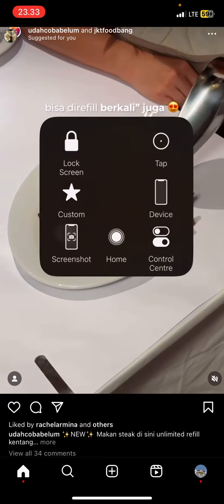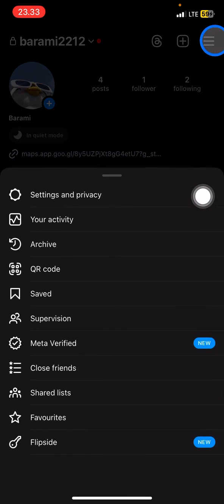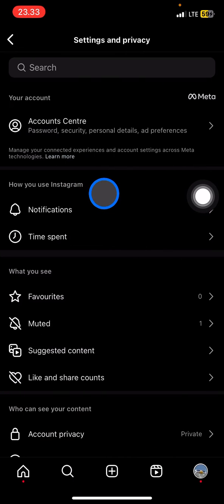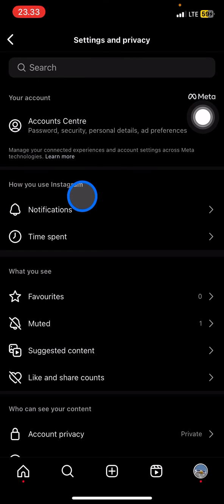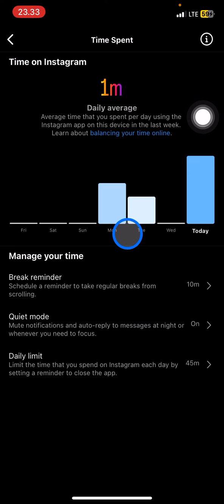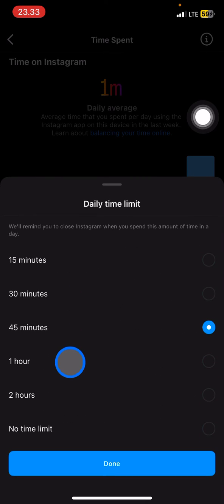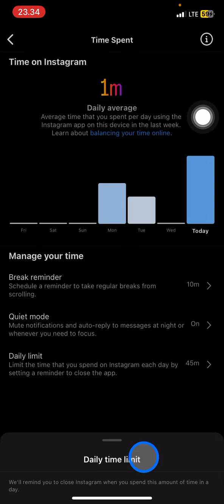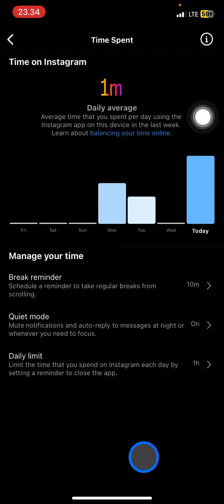Tips in Managing Your Time! How to Activate Screen Time in Instagram Account? Work Life Balance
Have a difficulty in managing your time? Social media is our most media to release our stress. We pass the time by surving to the social media especially instagram. We enjoy every content on this applications. Try to use this feature to help you control the time in playing with your social media. Screen Time to Manage your time!